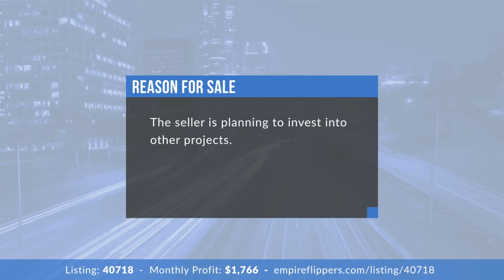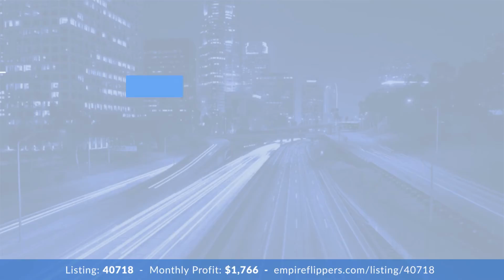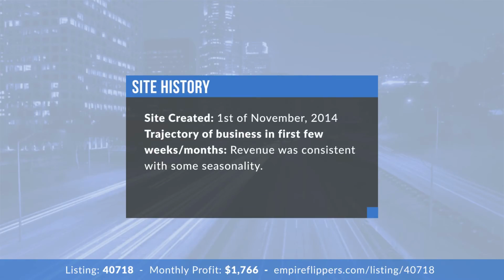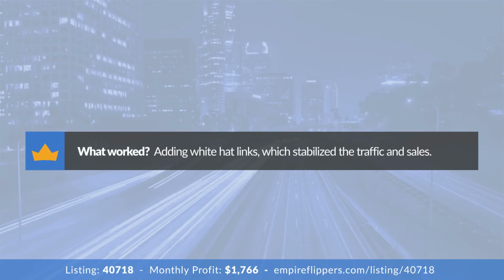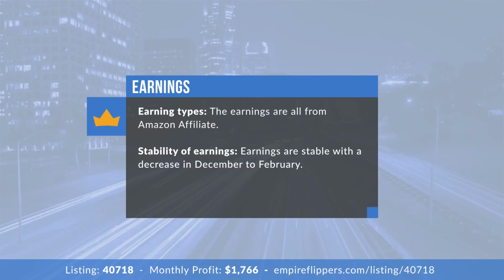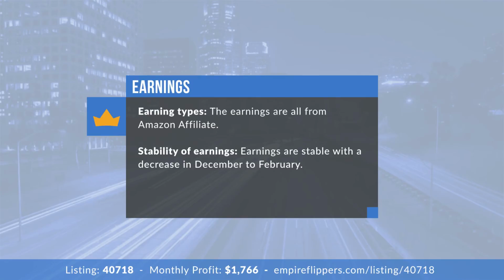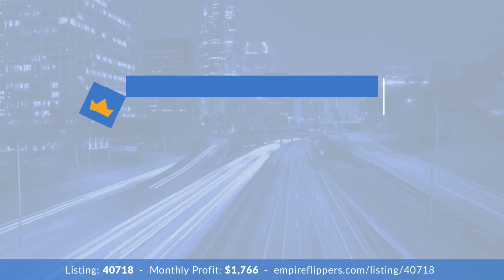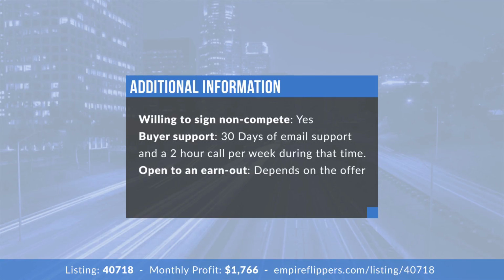Website for Sale - $1.8K/Month in Home Improvement Niche, Amazon Affiliate Business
An Amazon affiliate site created in November 2014 in the home improvement niche. The site features reviews, guides and comparisons of home improvement tools. The site is quite passive and the majority of work can easily be outsourced to VAs.